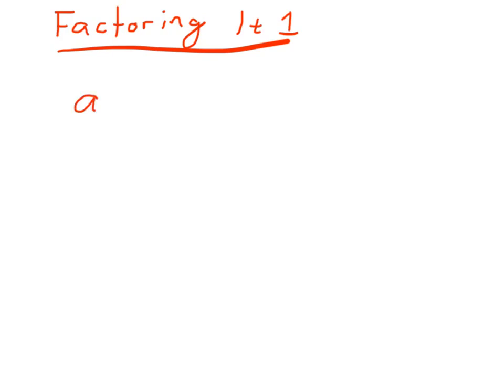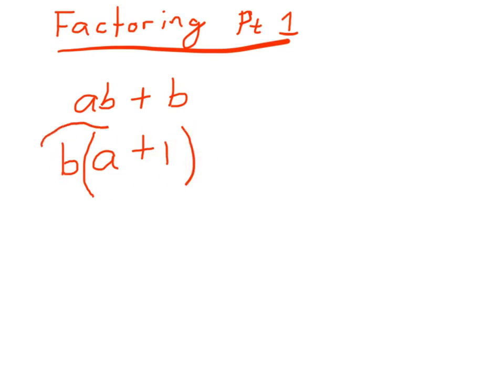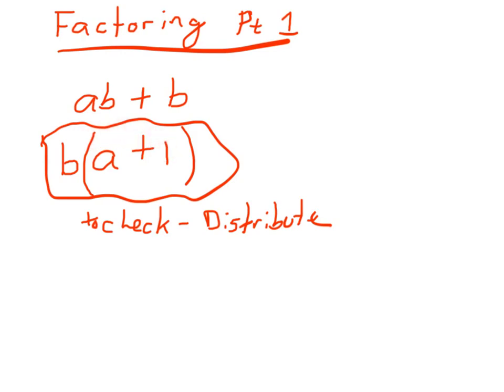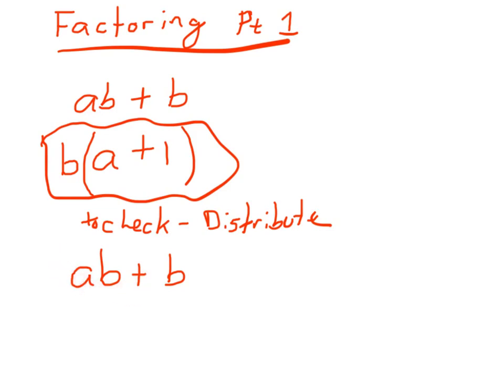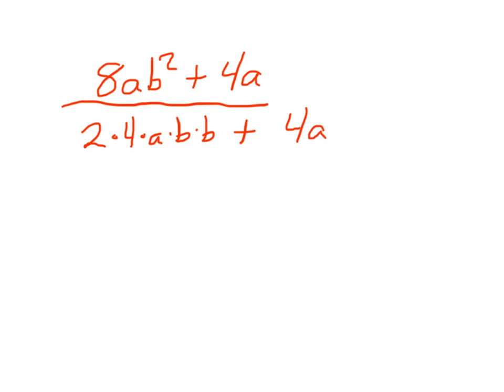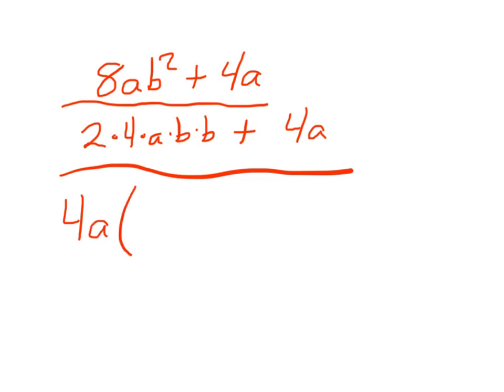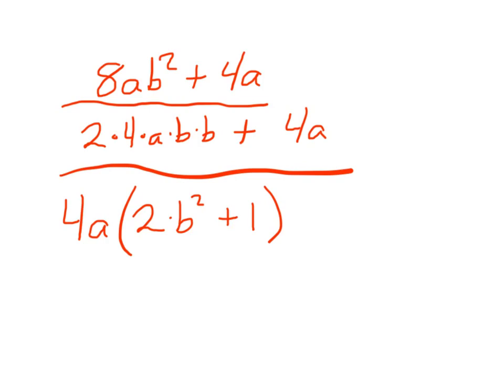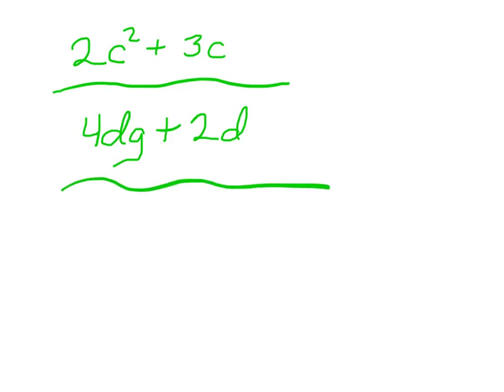Factoring Polynomials, Part 1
Factoring polynomials using Distributive Property